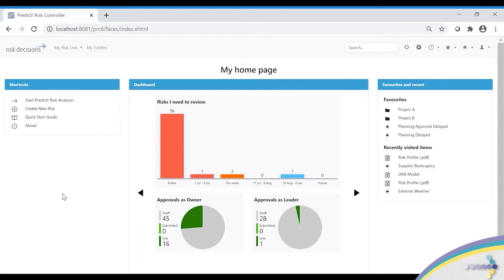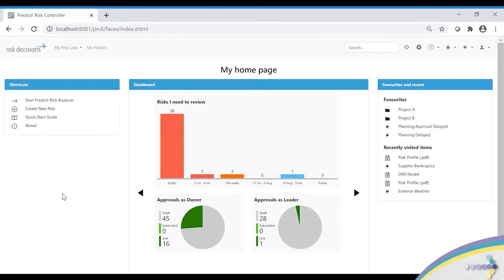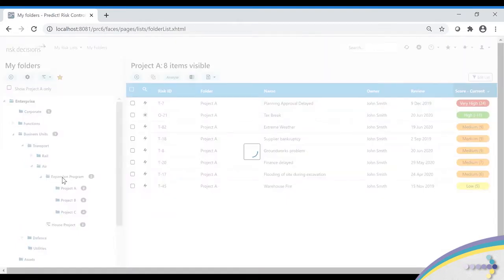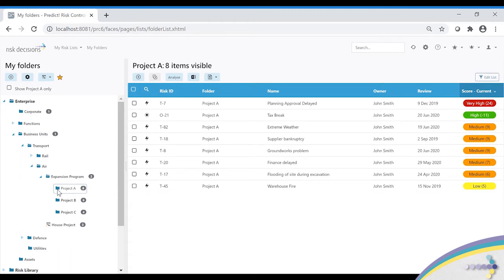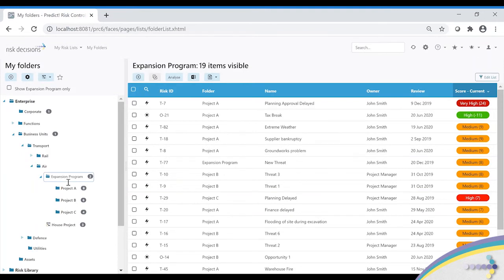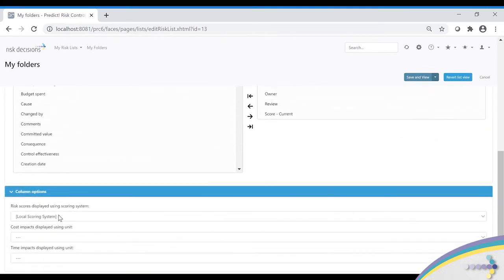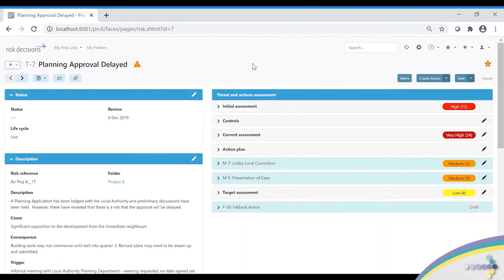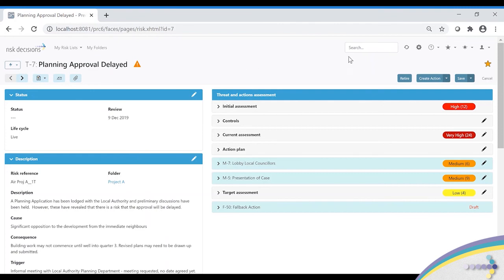Enterprise Risk Management - Predict! Risk Management V6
Explore the capabilities of Predict! Risk Software in 2020.

Learn more about Predict! Risk Management Software
Learn more about Predict! Risk Controller
Learn more about Predict! Risk Analyser
Learn more about Predict! Risk Reporter

Narrated by Alex Milton. All footage is recorded off Predict! Risk Management Software.